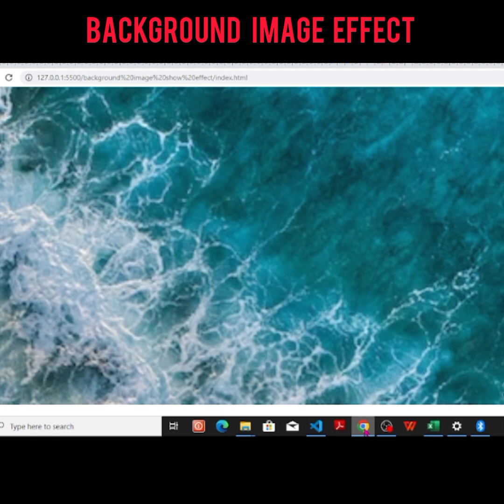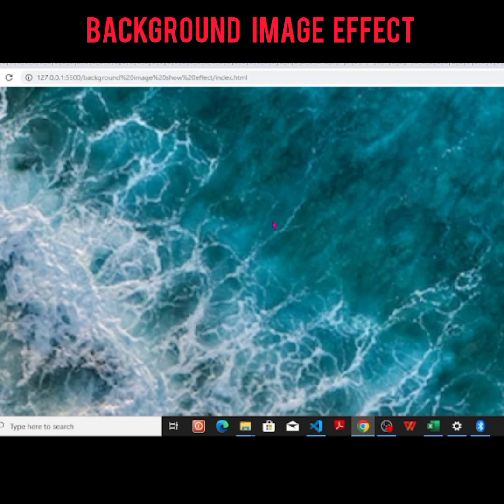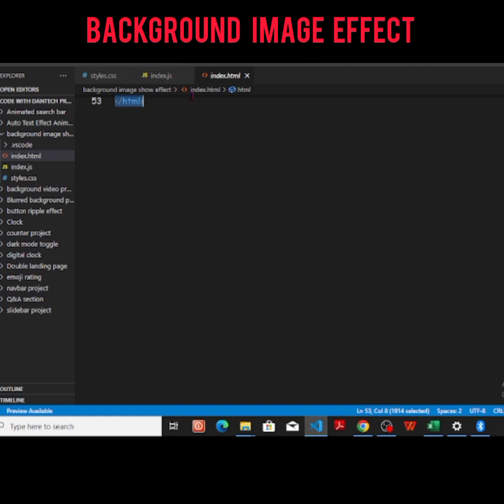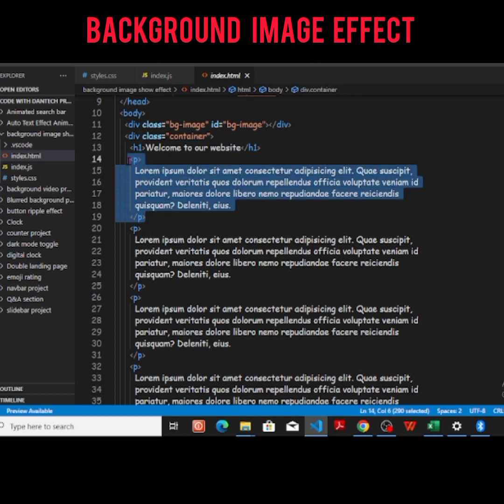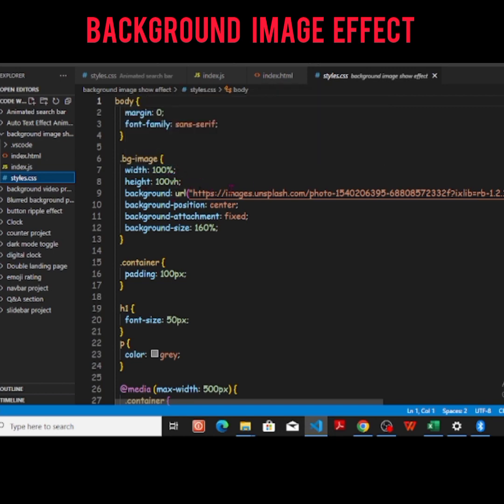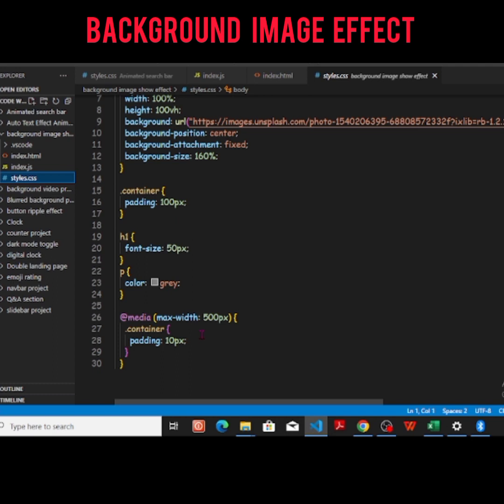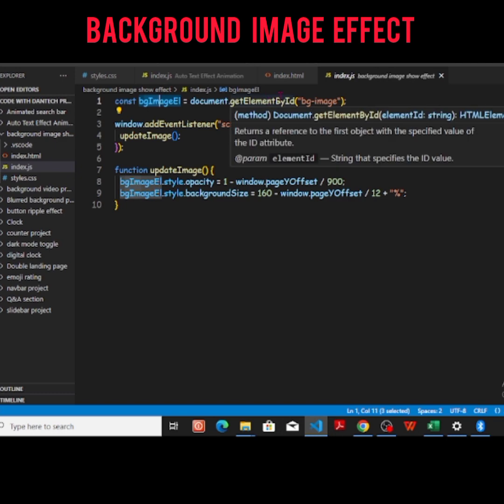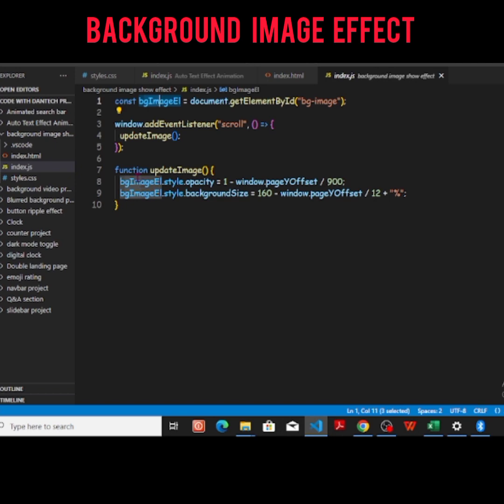Background Image Effect.